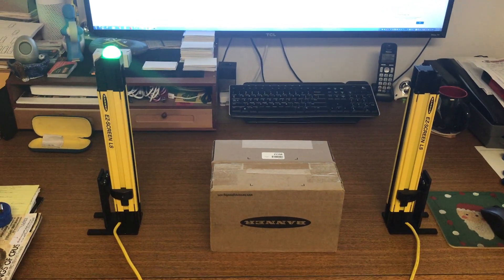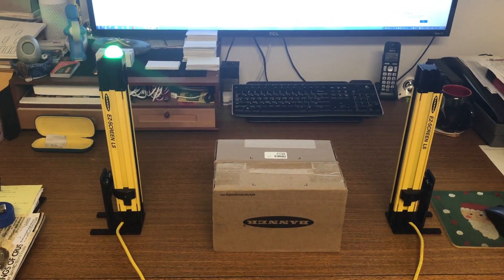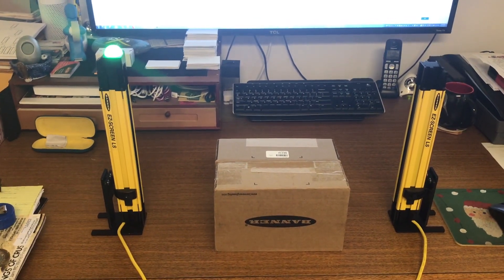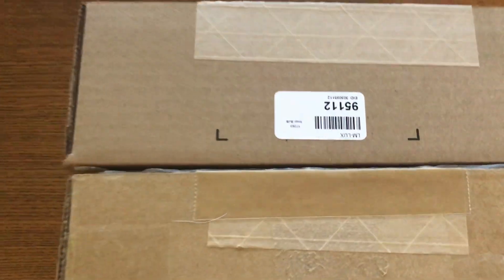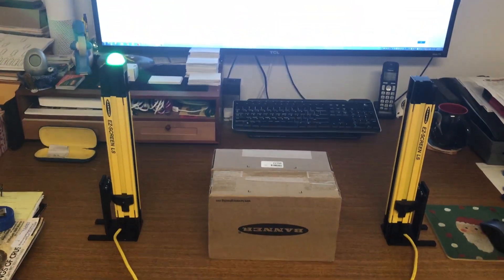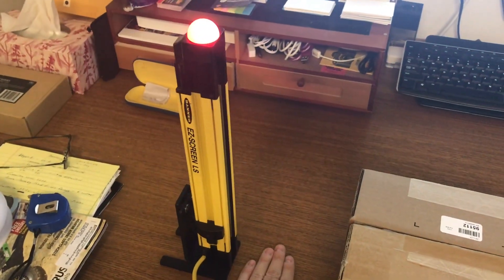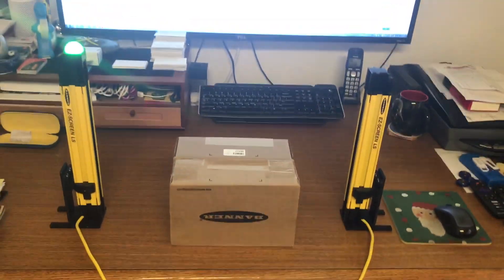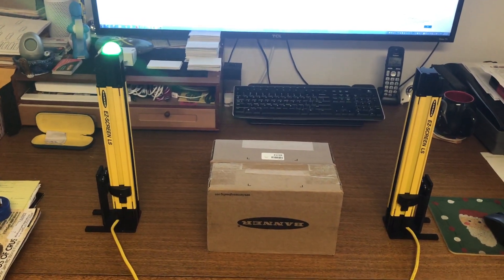Banner Engineering EZ-SCREEN LS Light Curtain Alignment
Demonstration of Banner Engineering's EZ-SCREEN LS light curtain alignment through a narrow slot between 2 boxes spaced approximately 3 mm apart.  The 350 mm long, 23 mm resolution emitter and receiver are placed approximately 20" apart, and the boxes are spaced approximately 6" from both the emitter and receiver.  Even with the very small space between the boxes, the light curtains still work flawlessly as I slide my hand on the desktop to break the beams and trip the light curtain.  The optional K30 indicator light easily shows the status of the light curtain.